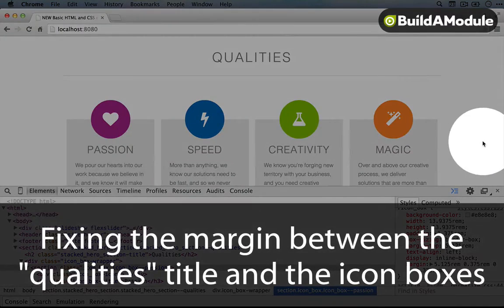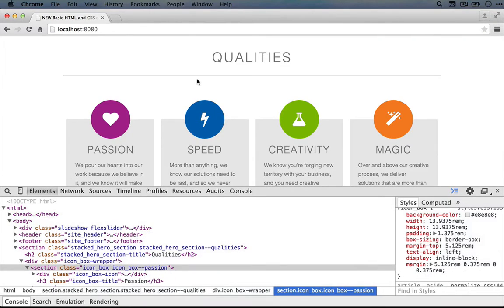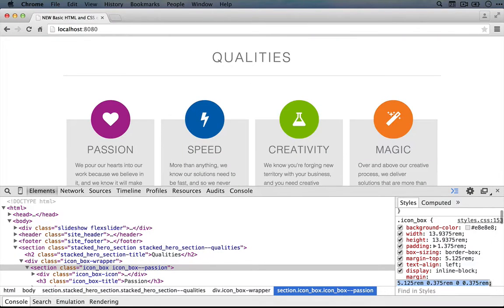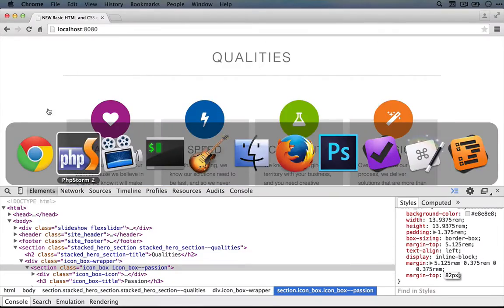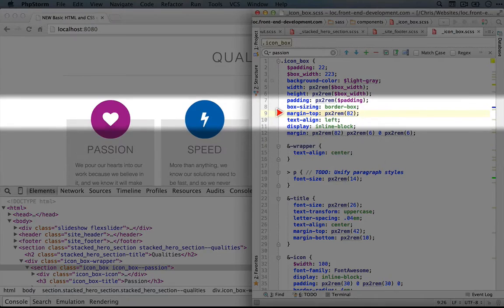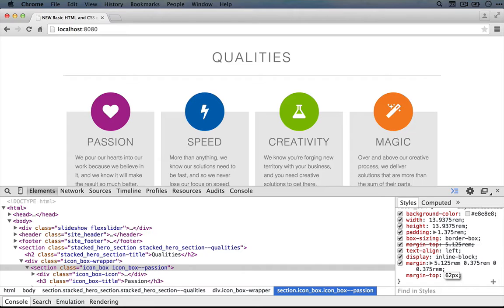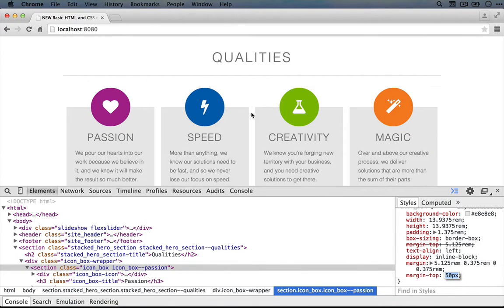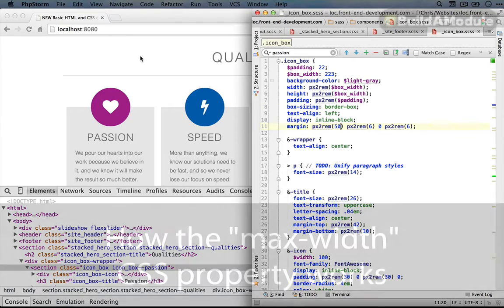437. Fixing the margin between the "qualities" title and the icon boxes